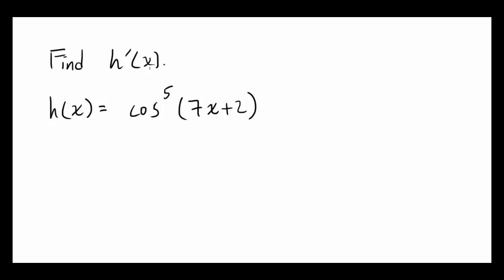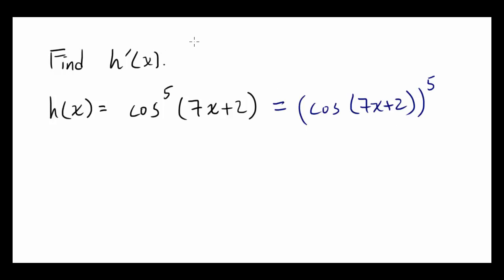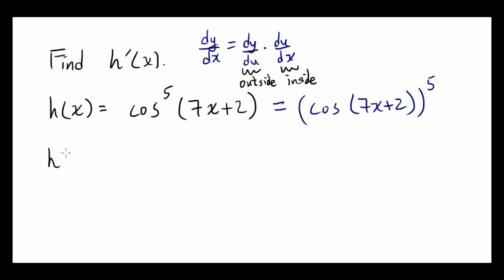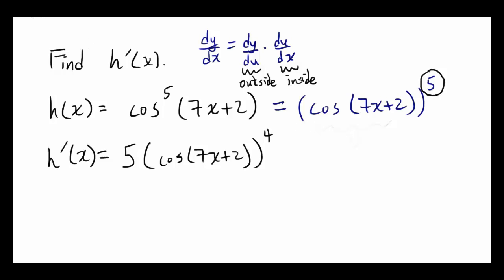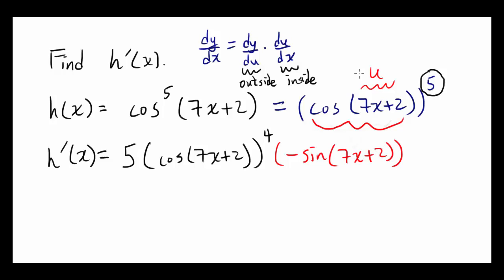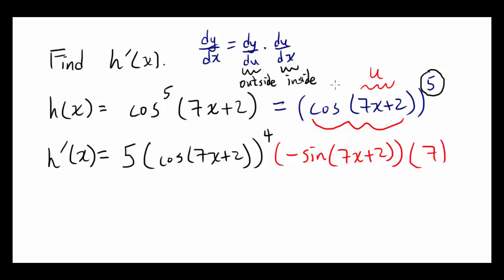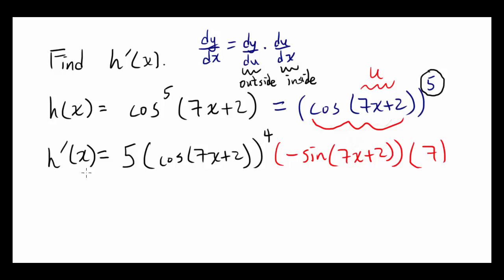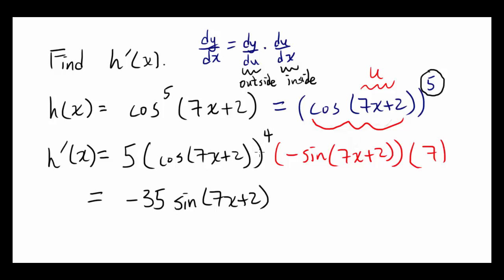Applying Chain Rule Twice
First, take derivative of the outermost function, thinking the inner part as being u; then, repeat the process for the inner function(s), chaining the u as needed. Lastly, multiply the all the derivatives to get the final answer. I'll be glad to answer it or take your ideas into account!